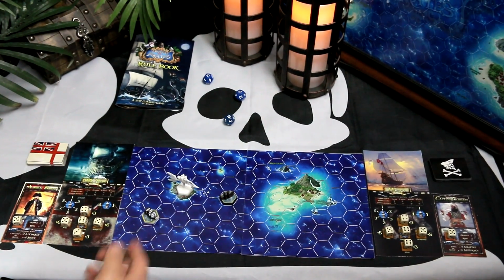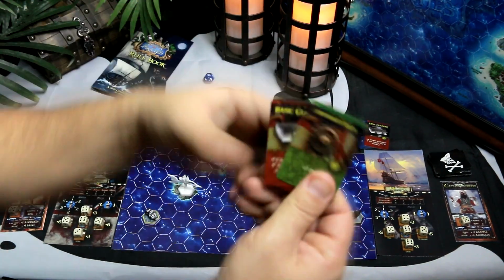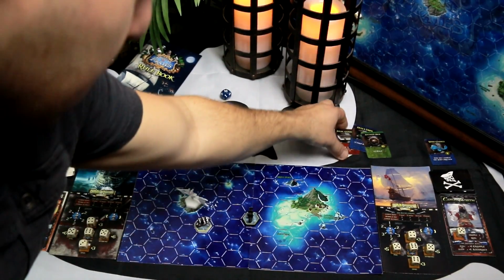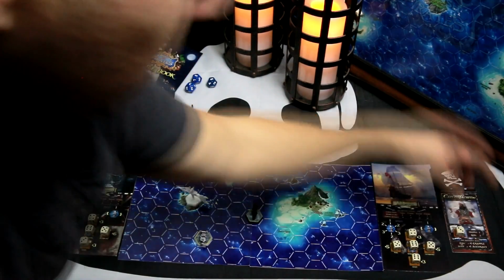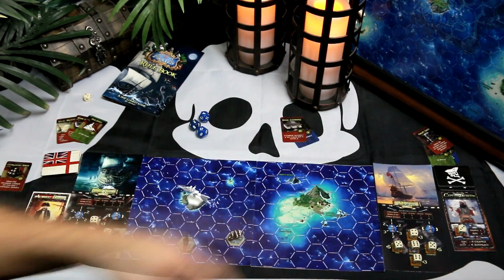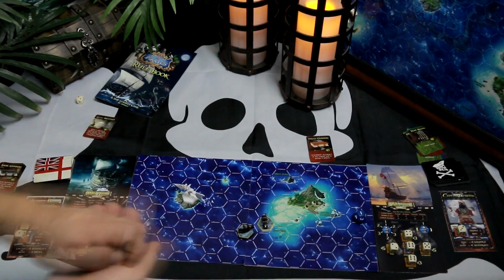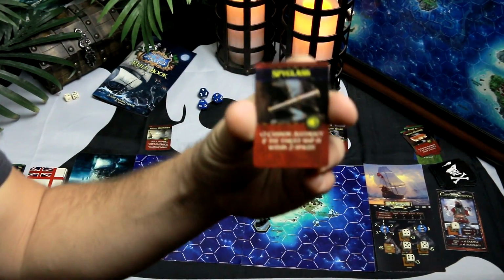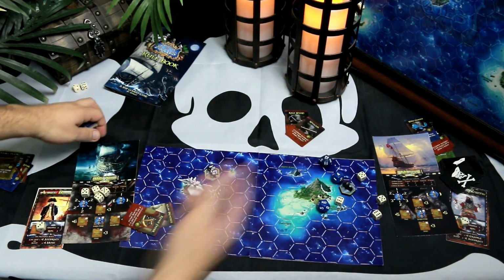HOW TO PLAY BVP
British vs Pirates how to play demo.
Kickstarter: British vs Pirates the board game